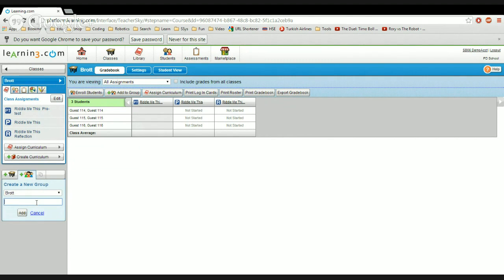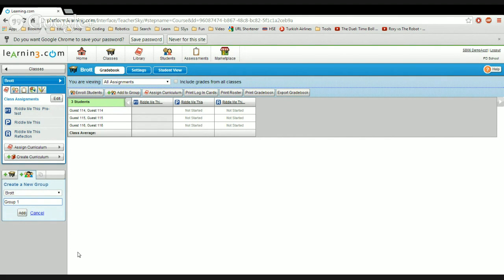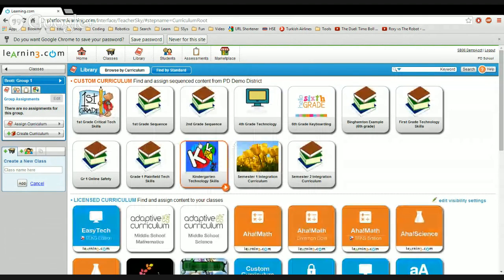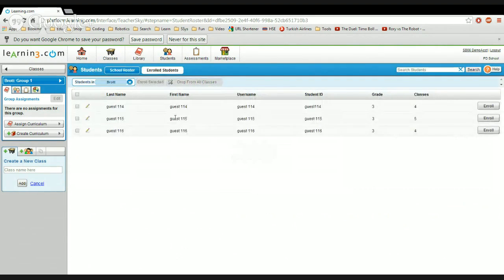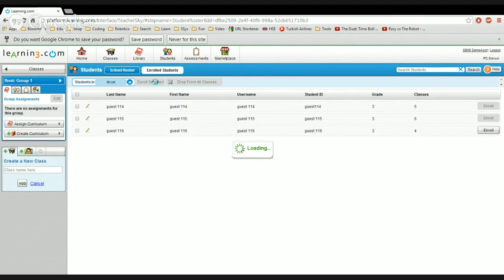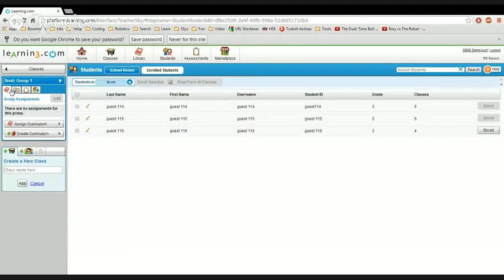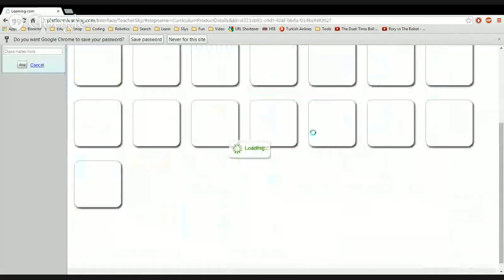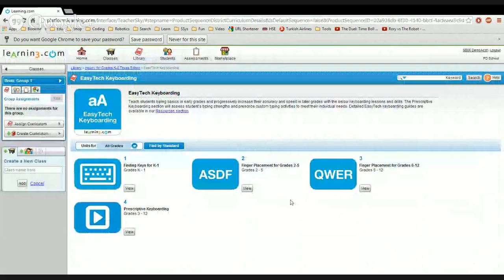Houston K-8 Technology Applications Training Part-3